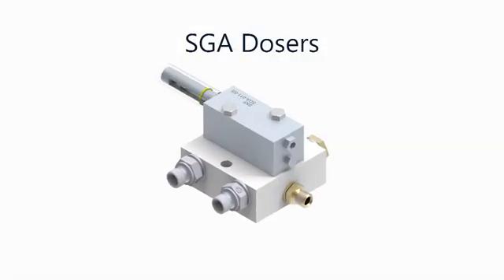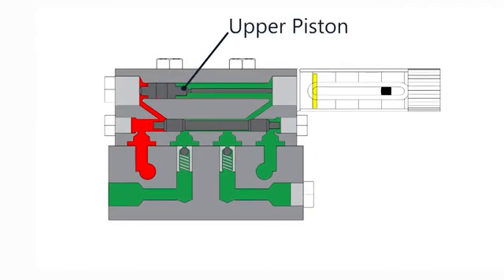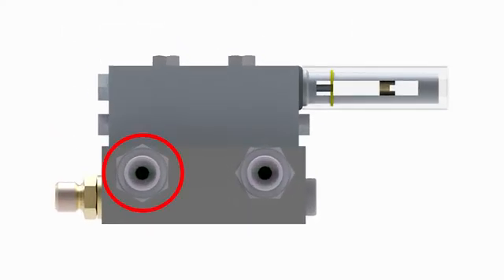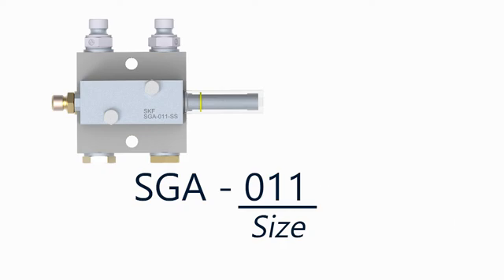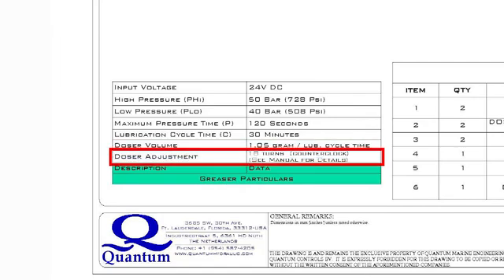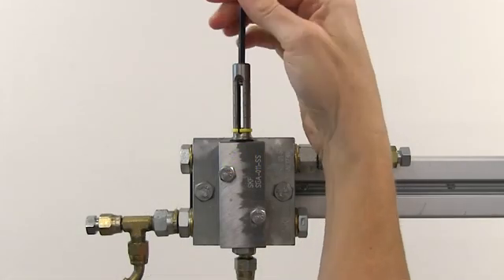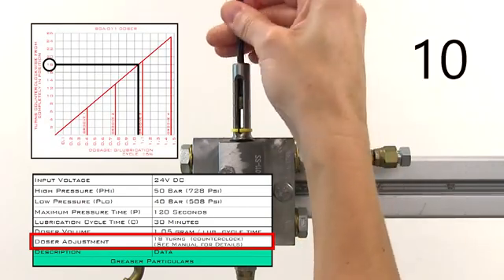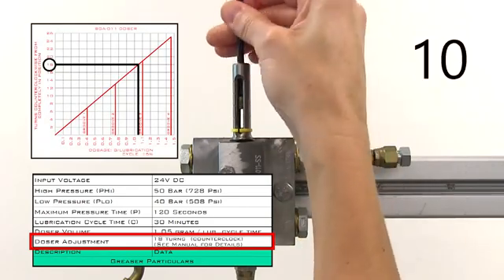SKF Auto Greaser 2 Doser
Operation of SGA dosers in SKF Multi-Lube automatic greasing systems.  This video provides information on the purpose, principles of operation, and adjustment of these dosers.